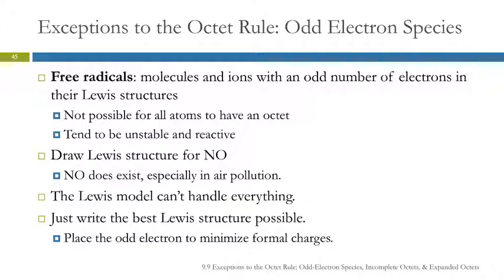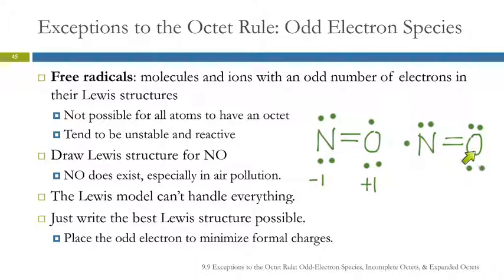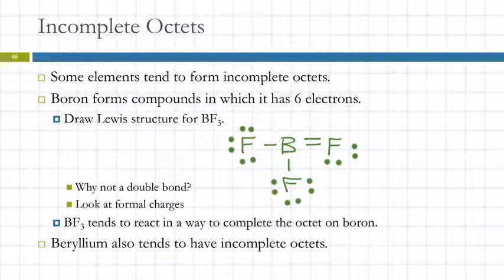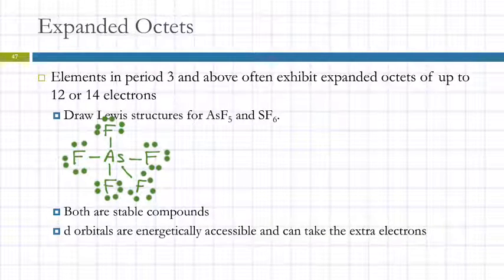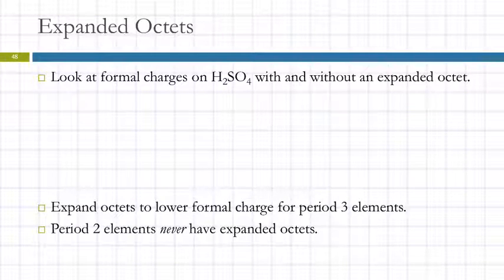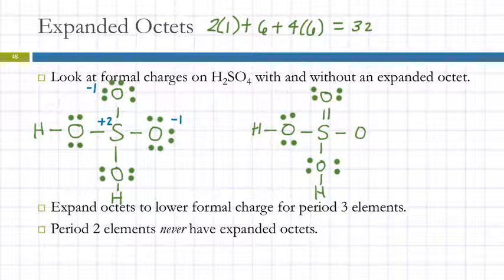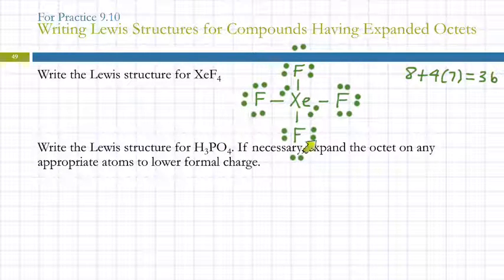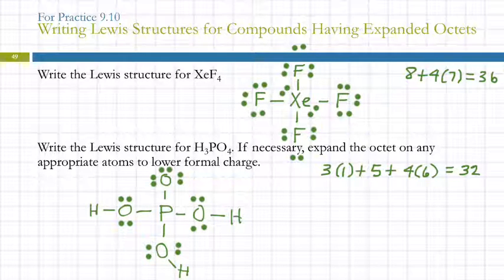9.9 Exceptions to the Octet Rule: Odd-Electron Species, Incomplete Octets, & Expanded Octets